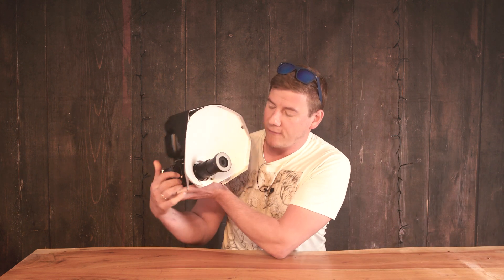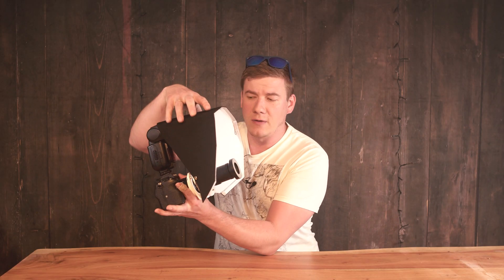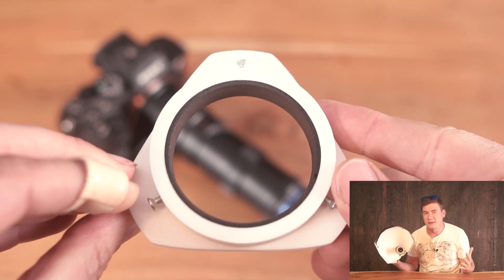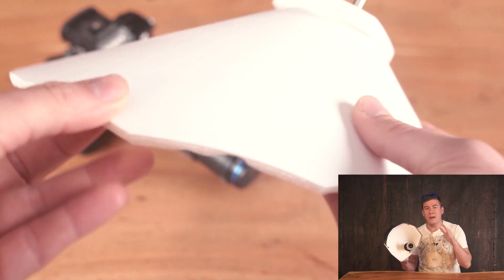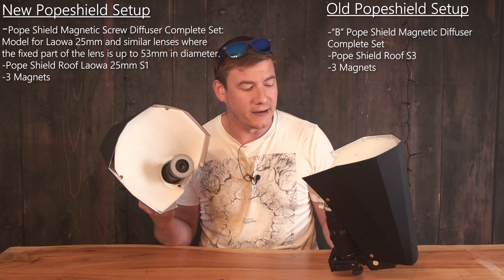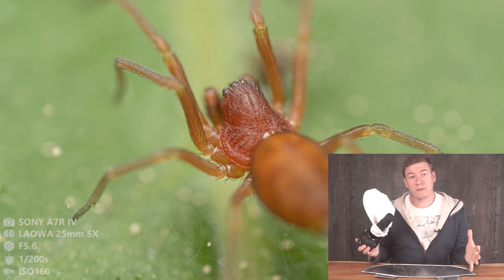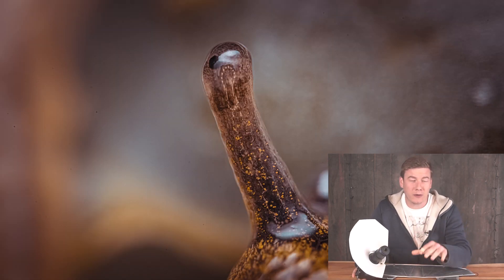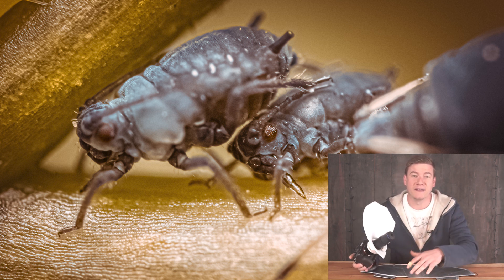Macro Photography: Next Level Flash Diffuser for Laowa 25mm 2.5-5X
Macro Photography: Popeshield 2.0 Fantastic Flash Diffuser for Laowa 25mm 2.5-5X. High magnification macro photography using the new gear of popeshield which is designed for the laowa 25mm ultra macro lens.

2nd Camera
24mm F1.4

💥📷   Camera Accessory   📷💥
ND1000 Filter